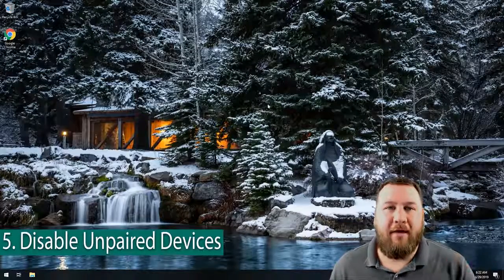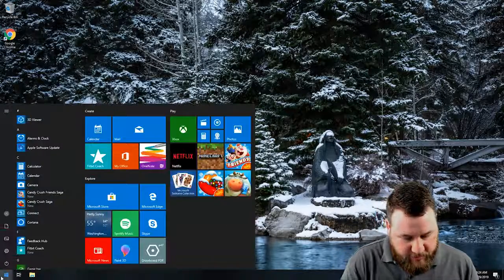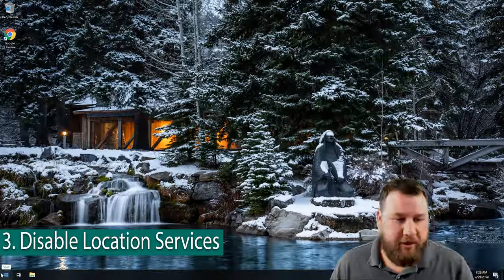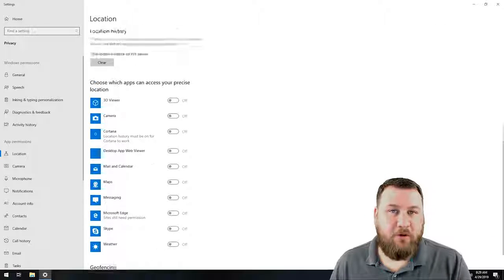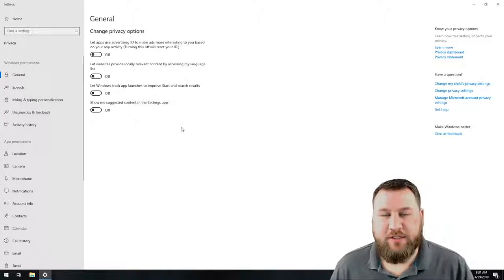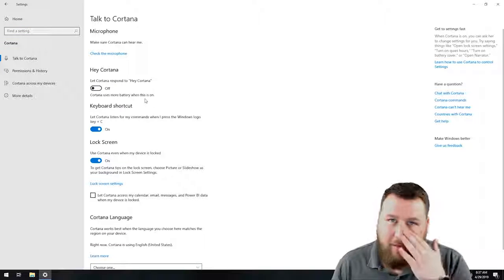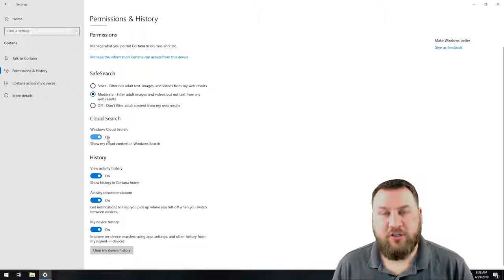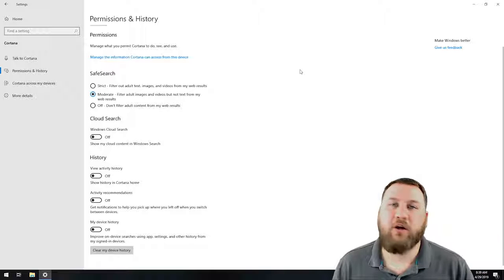Top 5 Ways to Make Your Windows 10 OS More Secure